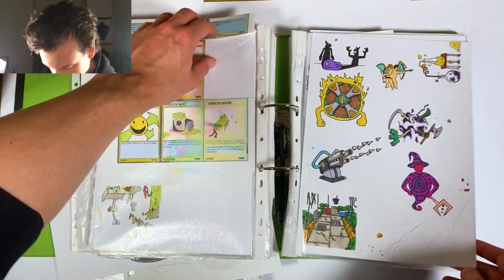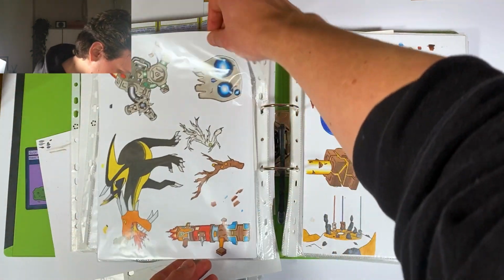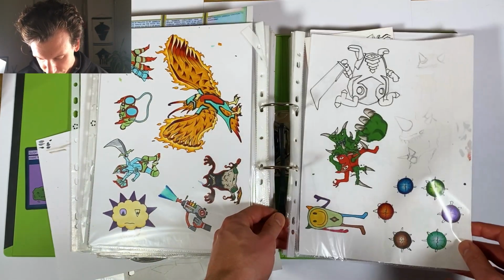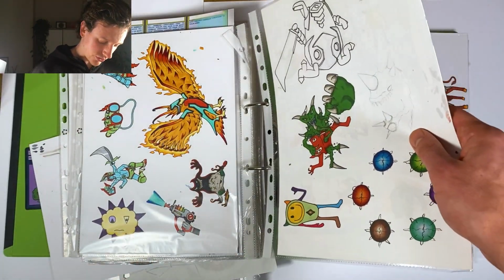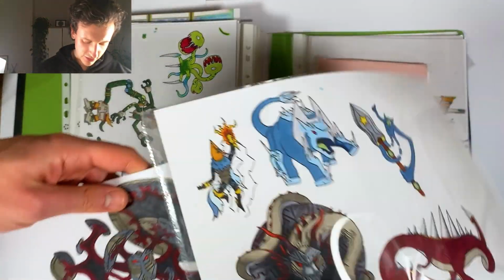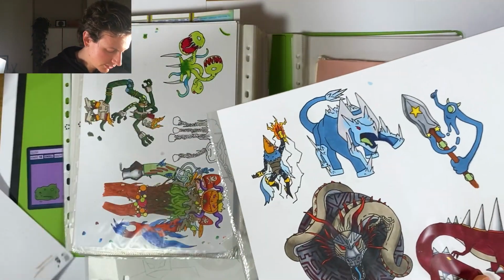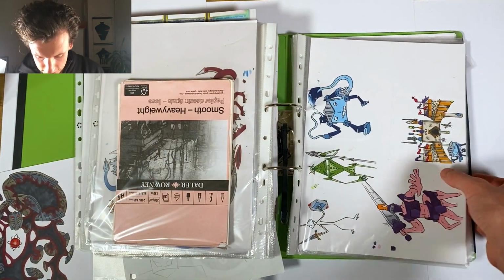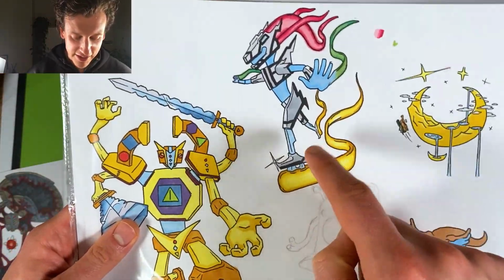Everything in the Chaos Galaxy TCG (Binder Part 2)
Whats your favourite thing in THE BINDER.

💥💥 Link to the online card store💥💥:
LEGENDS OF THE COSMOS 2 BOOSTER PACK:

00:00 - Intro
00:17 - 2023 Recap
02:19 - Plans for 2024
04:04 - Outro